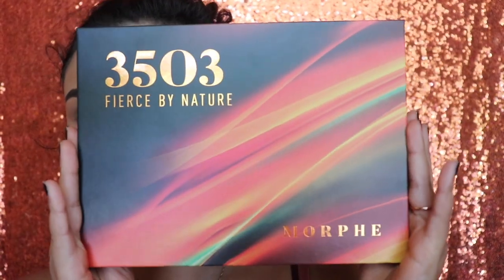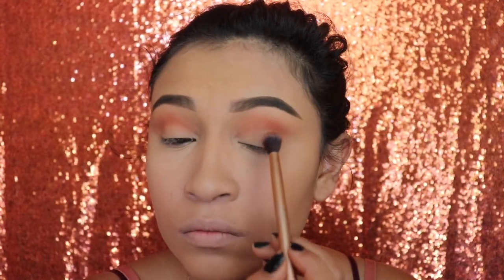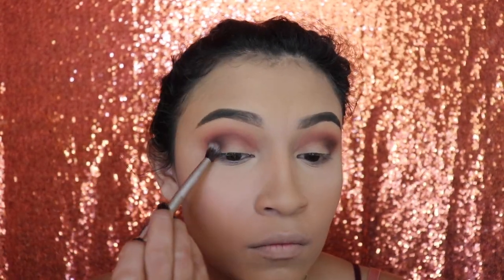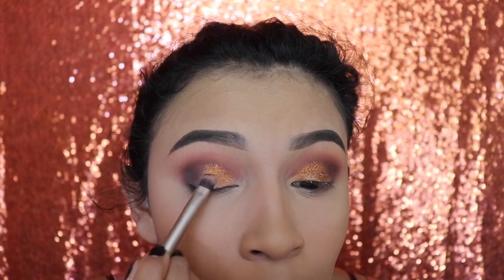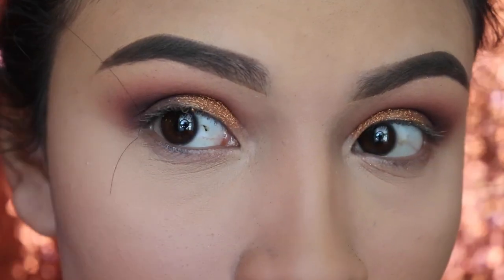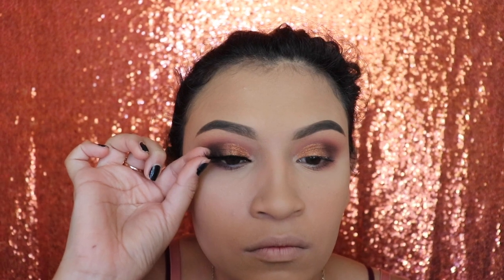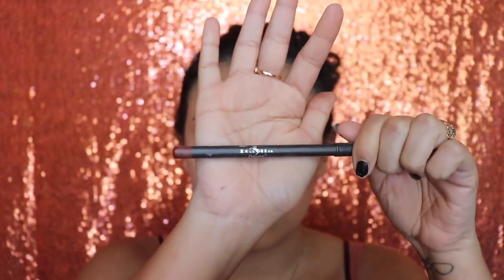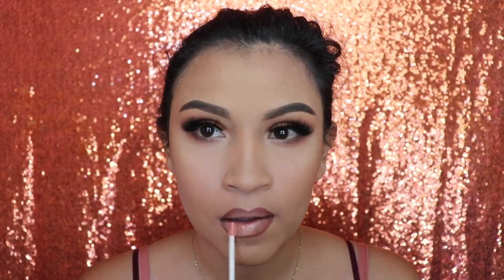3503 Morphe Fierce By Nature Palette | Fall Makeup Tutorial 2019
I hope you enjoy this tutorial , a full review will be coming soon.

Direct link